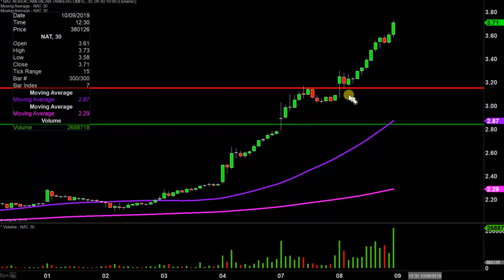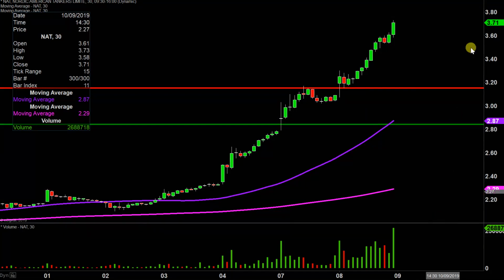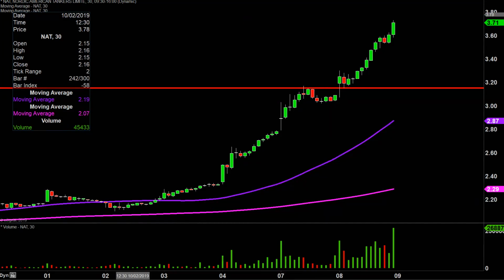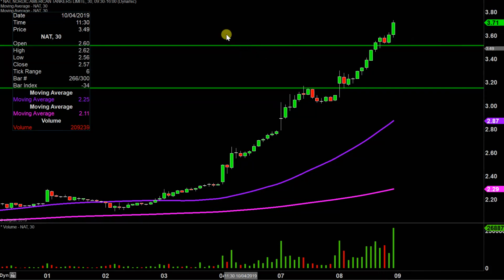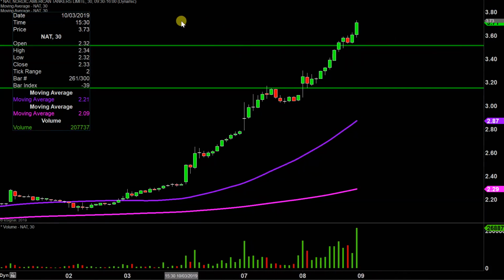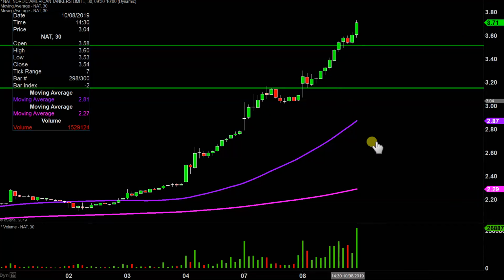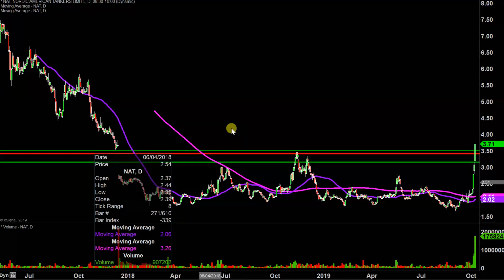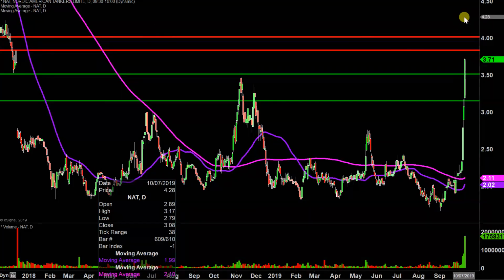Nordic American Tankers Limited - NAT Stock Chart Technical Analysis for 10-08-2019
Learn how to read stock charts and identify technical patterns as ClayTrader does a quick stock chart review on Nordic American Tankers Limited (NAT).